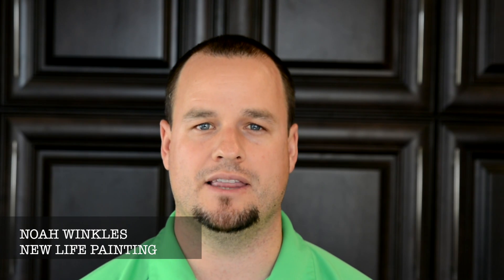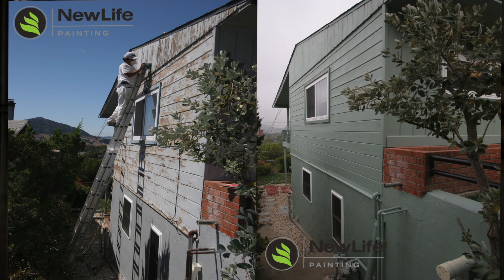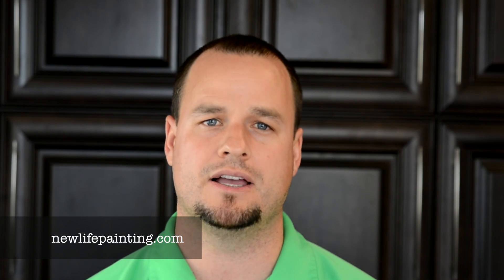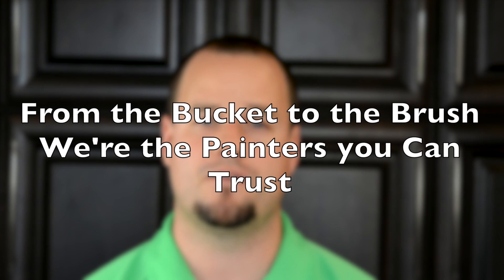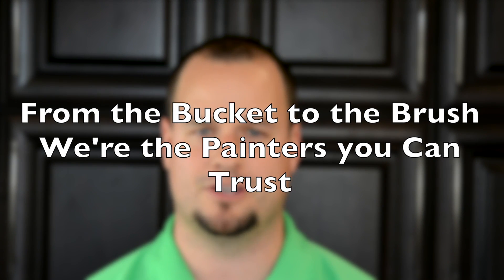How Long Does Exterior Paint Last in Arroyo Grande, CA?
Exterior paint is an investment! We don’t mean this only in a financial sense, but also in the sense that your paint has specific tasks to do that will ideally yield a return. It protects, enhances, and prolongs the lifespan of your exterior surfaces. *These are all hugely important!*

Before you decide whether or not to paint your home’s exterior, you want to be sure that you are doing all you can to ensure that your paint will last as long as possible.

So how long does exterior paint last? It depends on a number of factors and no two situations are identical because of paint age, environments, quality of paint products used, etc.

As a general rule of thumb, however, you can expect well-applied exterior paint in California's Central Coast to last at least five years, and often longer.

💬 Request a free home painting estimate from New Life Painting today!

🏢 Showroom Address: 2225 Skyway Drive Santa Maria, California
🕰️ Office Hours: 8:30am - 4:30pm, Monday - Friday

"From the Bucket to the Brush, We're the Painters You Can Trust!"
California License #959135

Arroyo Grande | Avila Beach | Buellton | Grover Beach | Lompoc | Los Alamos | Los Osos | Morro Bay | Nipomo | Oceano | Orcutt | Pismo Beach | San Luis Obispo | Santa Maria |  Santa Ynez | Solvang | 5 Cities | all areas on the Central Coast.